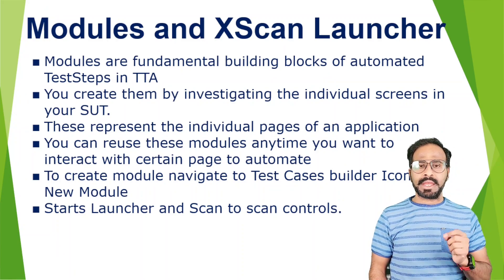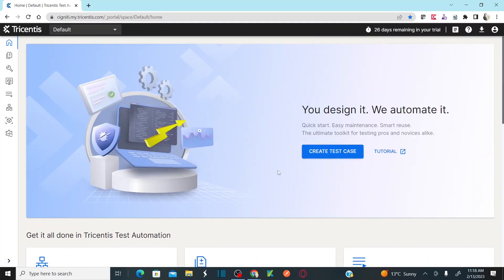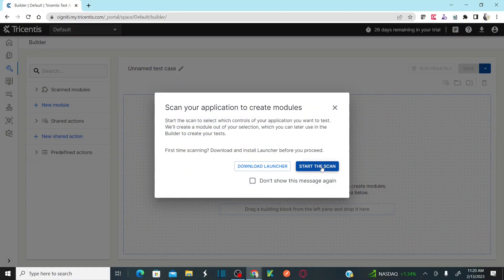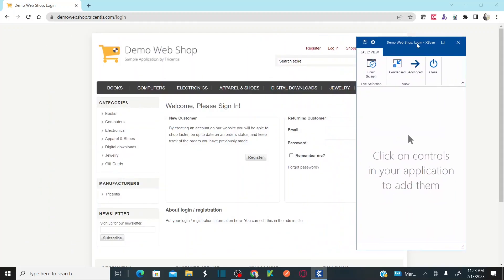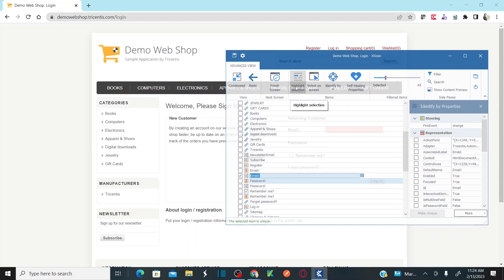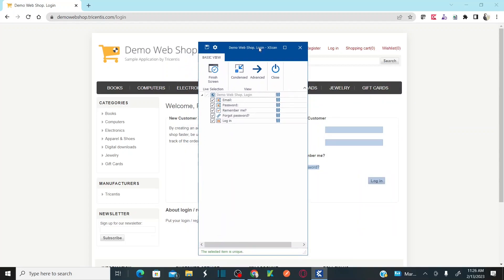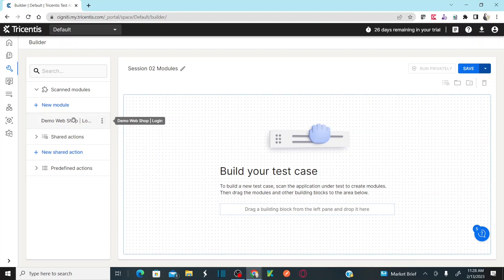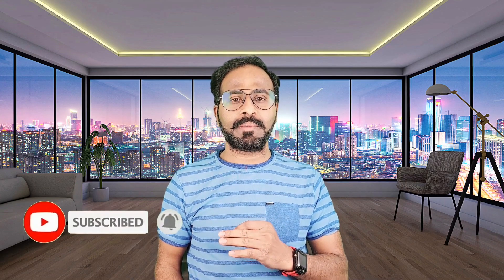TRICENTIS Test Automation (TTA) - Lesson 02 | Create Modules | XScan Launcher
Modules and XScan Launcher:
- Modules are fundamental building blocks of automated TestSteps in TTA
- You create them by investigating the individual screens in your SUT.
- These represent the individual pages of an application
- You can reuse these modules anytime you want to interact with certain page to automate
- To create module navigate to Test Cases builder Icon -- New Module
- Starts Launcher and Scan to scan controls.